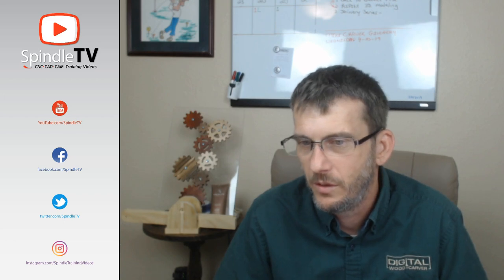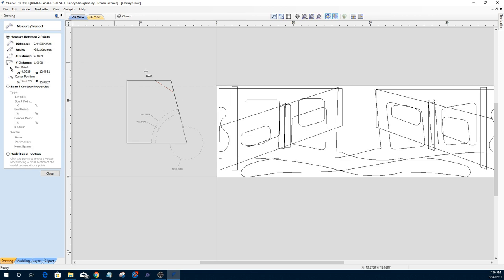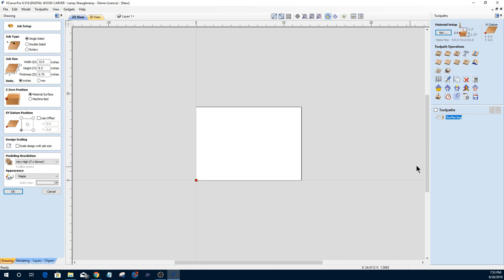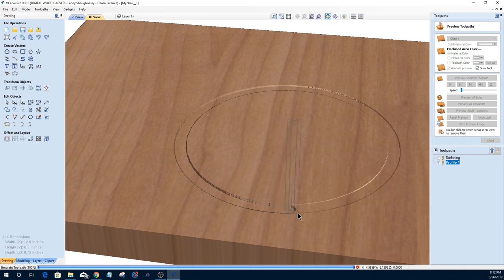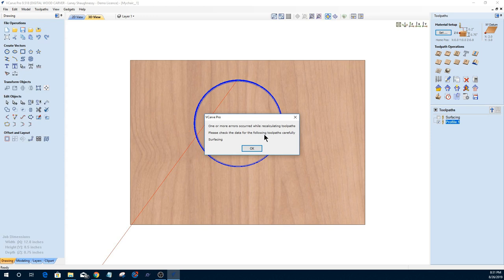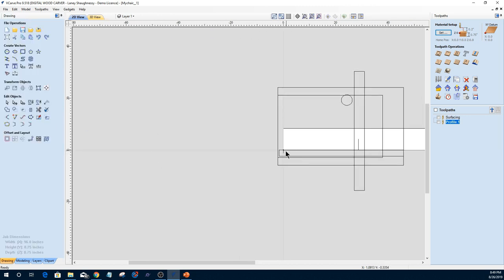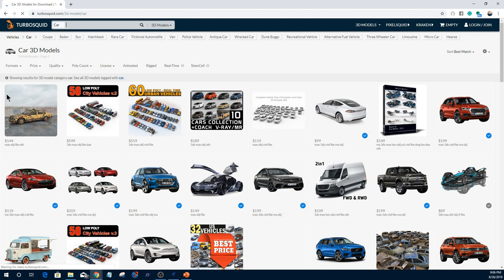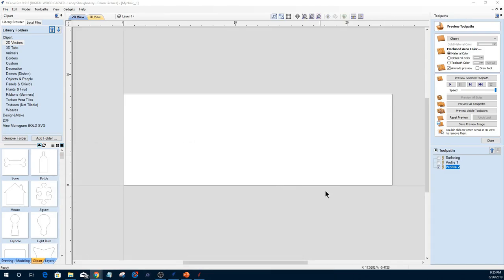Vectric CAD/CAM Live Q & A - Open Event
null